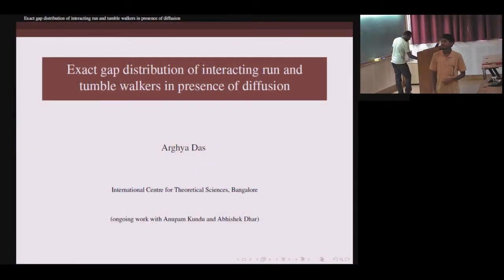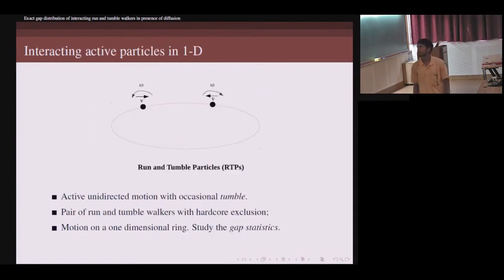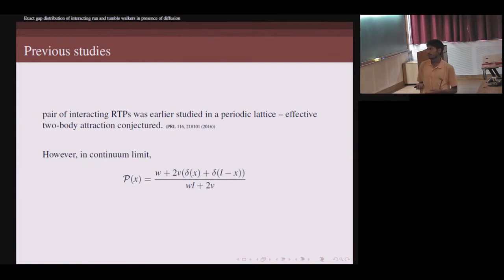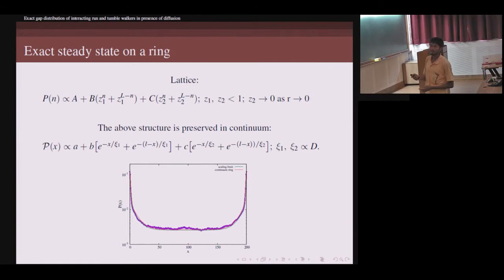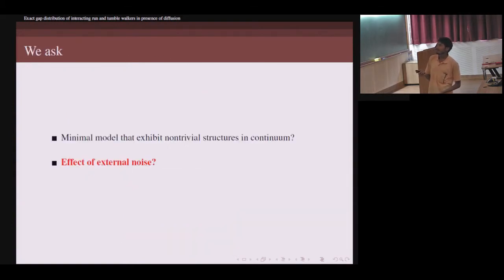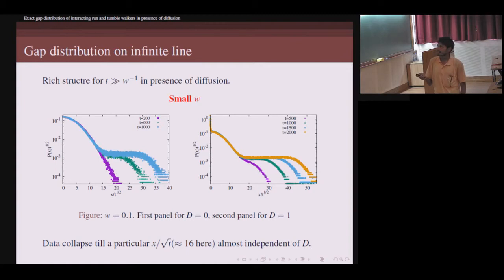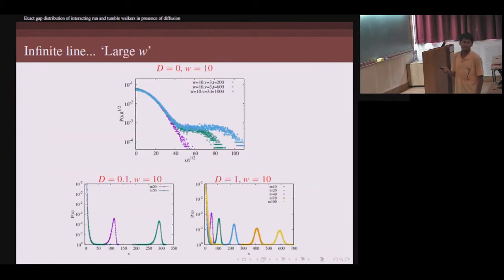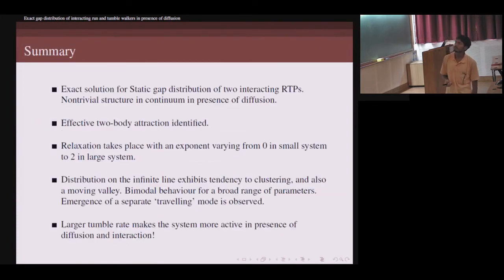Exact gap distribution for interacting run and tumble walkers by Arghya Das